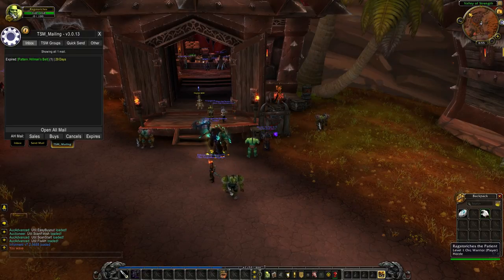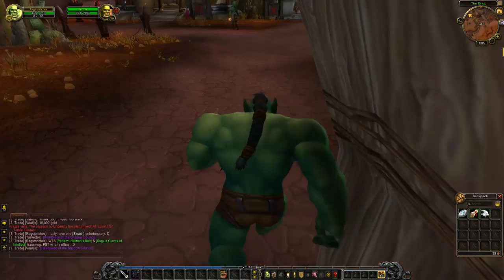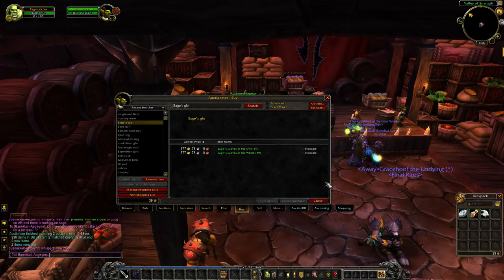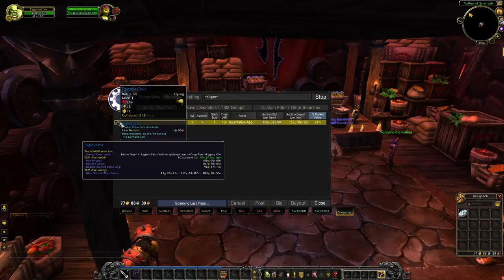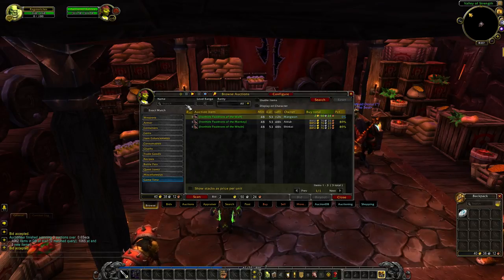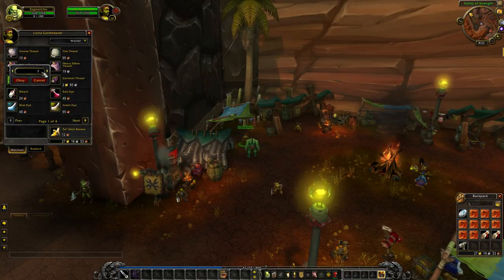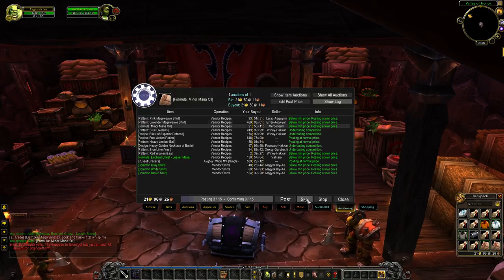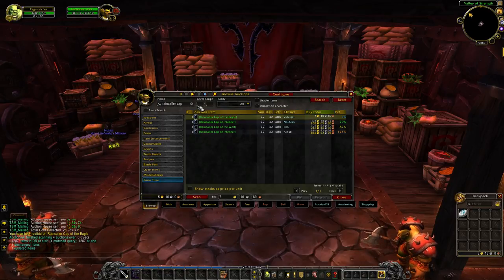WoW Flipping from Scratch - Episode 2: Getting the Ball Rolling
Hey guys! Thank you for so much support on the pilot episode/first video, I was honestly shocked. I spent all morning compiling this and I really hope you find it to be entertaining and a bit better content than the first episode!

BIG shout out to all the helpful and fantastic people over on the woweconomy subreddit! Check them out for all your gold-making questions and needs

List of Addons used in the video:
Auctionator
Auctioneer
MogIt
TradeSkillMaster